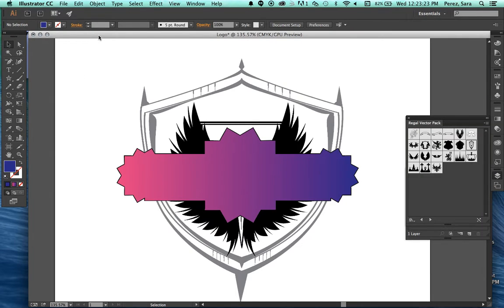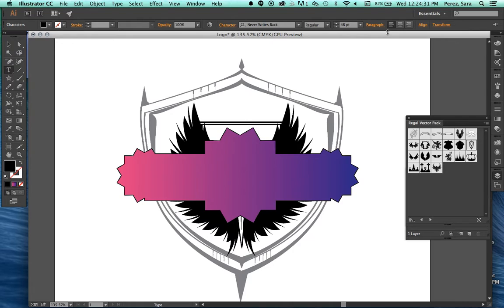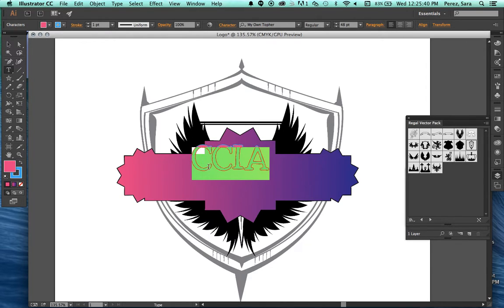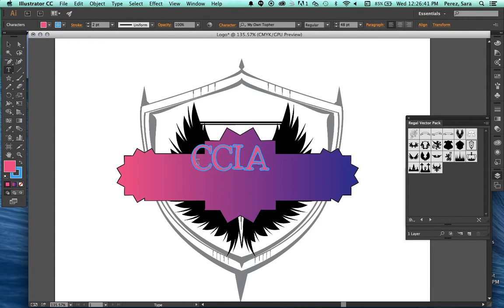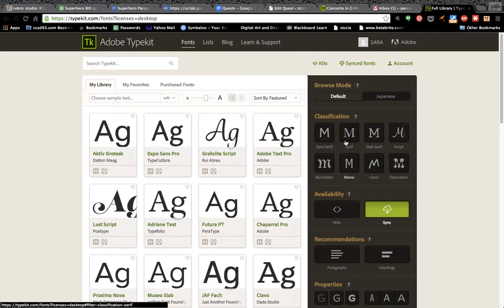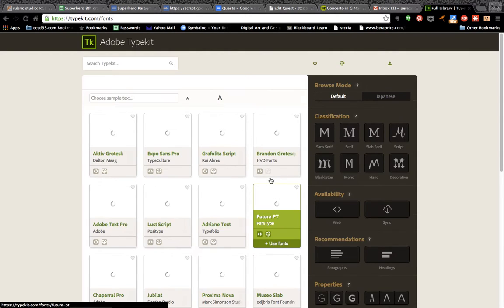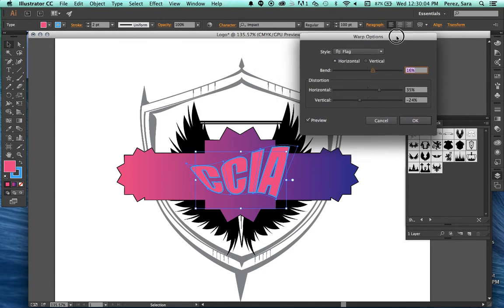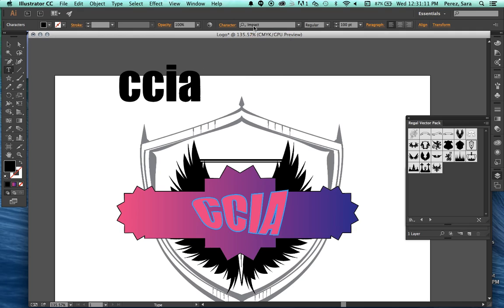Ai Type Tool Quest 7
Using the Type Tool in Illustrator